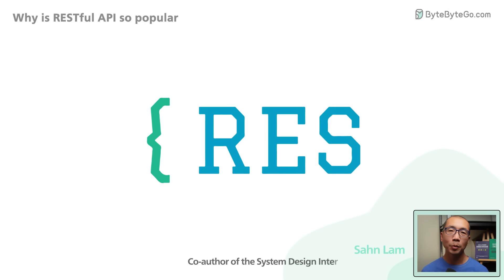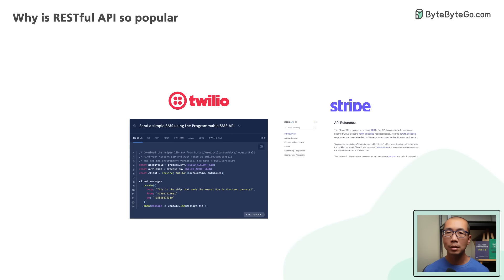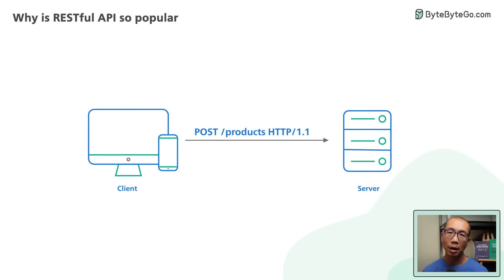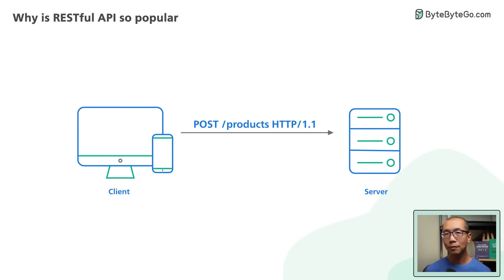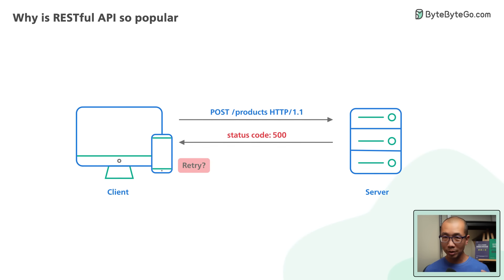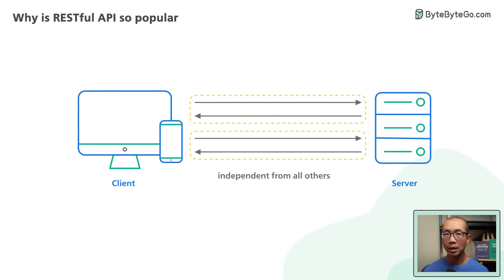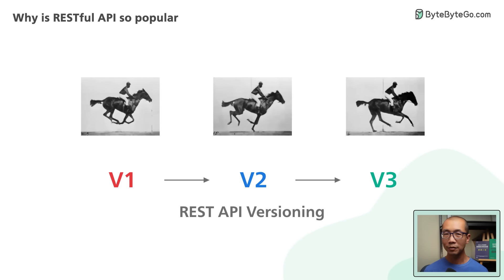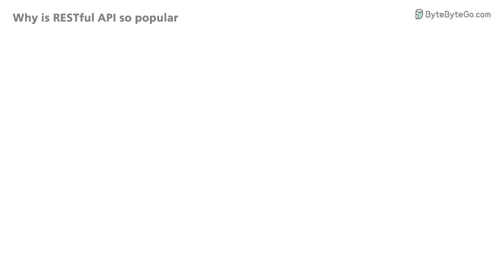What Is REST API? Examples And How To Use It: Crash Course System Design #3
Animation tools: Illustrator and After Effects